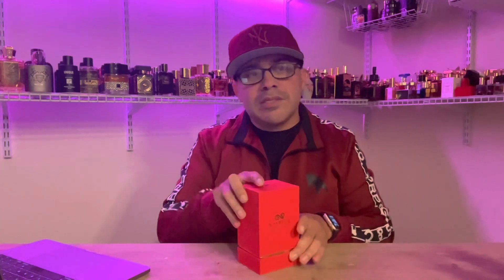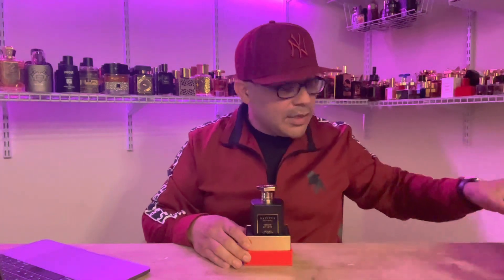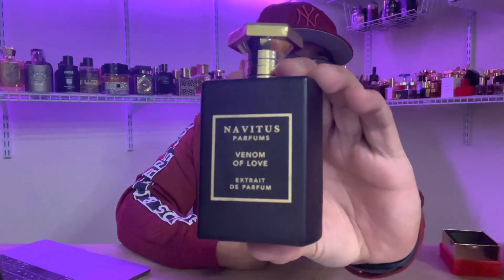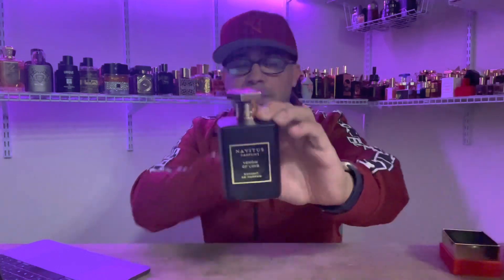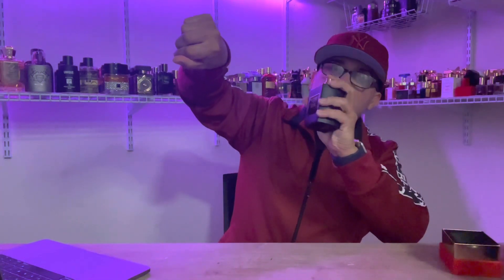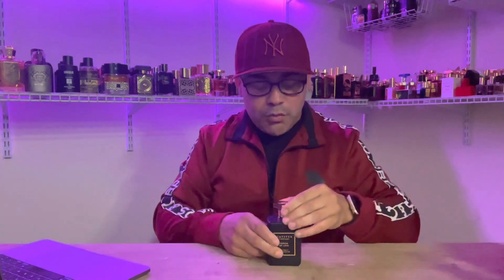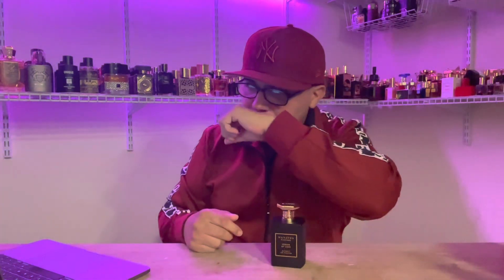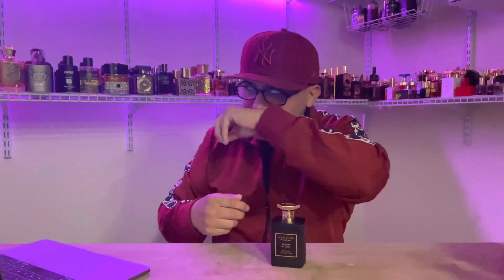Venom Of Love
Navitus Parfums are excited to bring to you Venom of Love, a seductive, sultry and sensual potion in extrait de parfum concentration which is addictive and enticing for the wearer and all those around.

The opening notes of bitter almond and cherry brandy catch everyone’s attention followed by heart notes of chocolate cherry, Turkish rose absolute and Egyptian jasmine absolute. The heart notes blend smoothly with the rich base of vanilla, almond cream and amberwood to create the perfect depth in the fragrance.

Crafted by Master Perfumer Sidonie Lancesseur with creative direction from Paulina from @paulinaschar

 For more great fragrance content check out